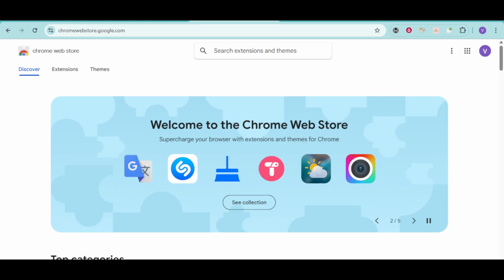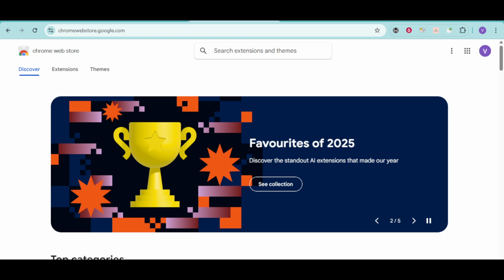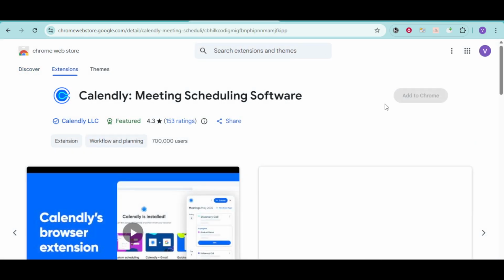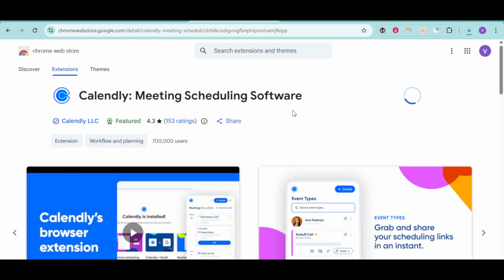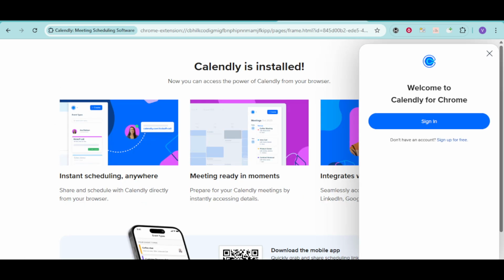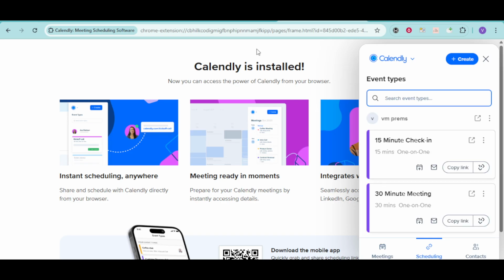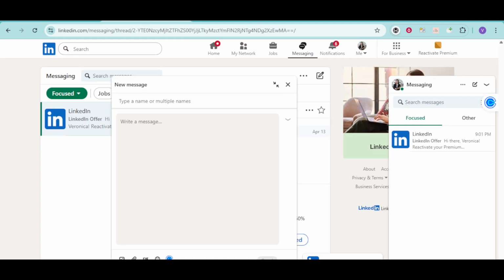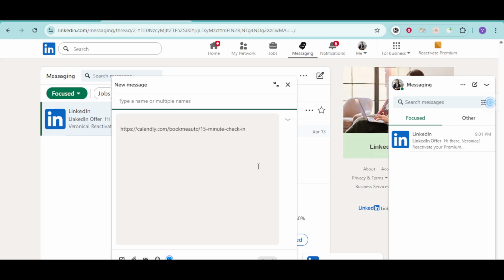How to Sync LinkedIn with Calendly (Complete Guide)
In this video, we'll guide you through the straightforward process of syncing LinkedIn with Calendly. By integrating these powerful tools, you can streamline your scheduling and enhance your professional networking experience, ensuring you never miss an important meeting.

You'll learn step-by-step how to set up the synchronization, along with practical insights to maximize your use of both platforms. Watch till the end to elevate your productivity and make scheduling more efficient!